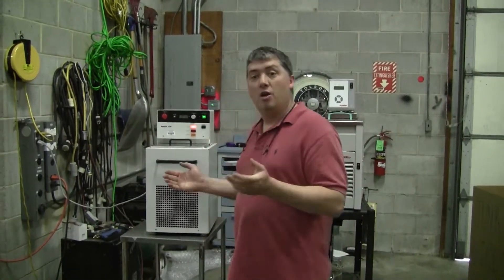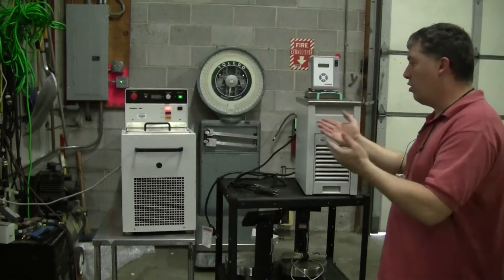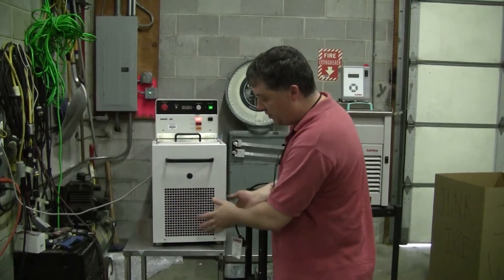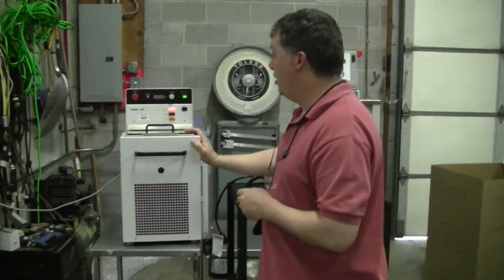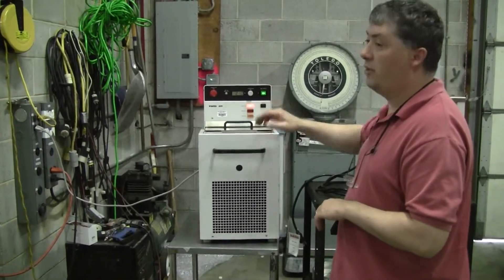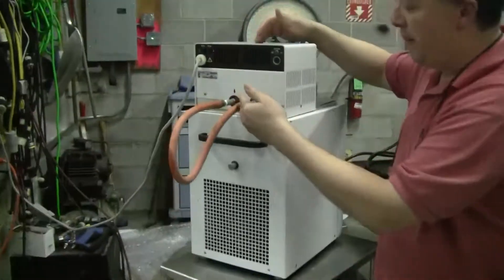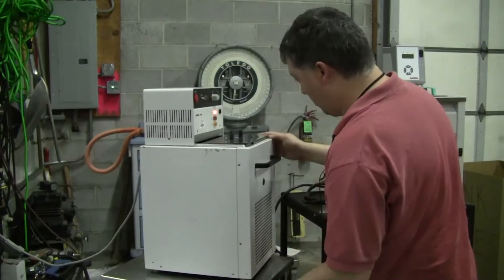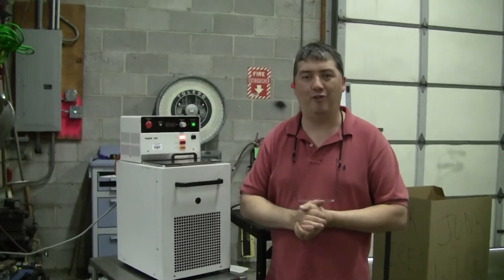Lab Baths for recirculating and chilling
For sale from " - We sell many different kinds of recirculator chillers used in the lab.  VWR Polyscience Thermo Neslab Haake. The are used for heat transfer applications typically.  Please call us if you are looking for used laboratory chillers.